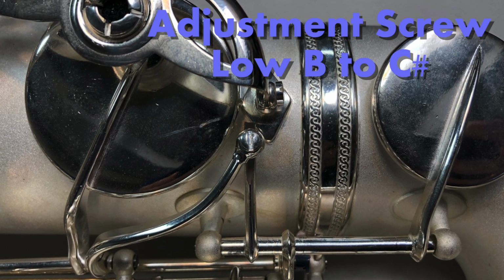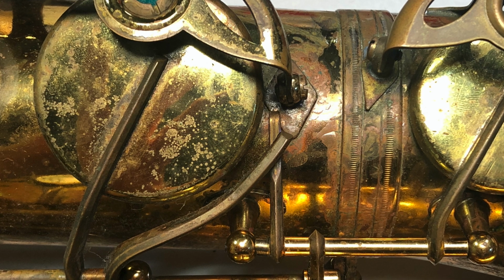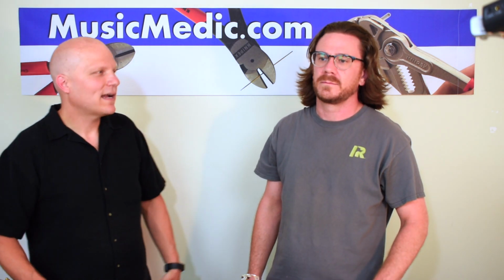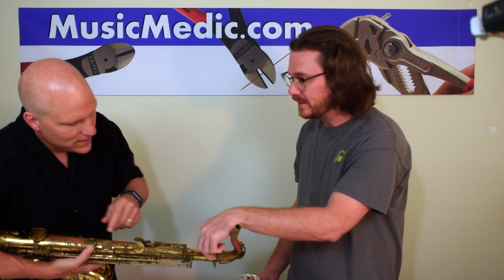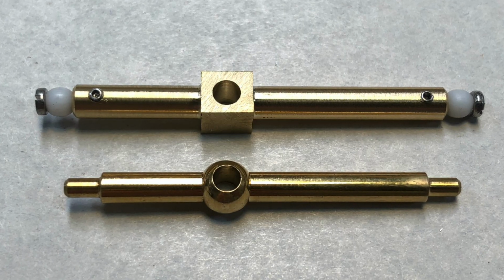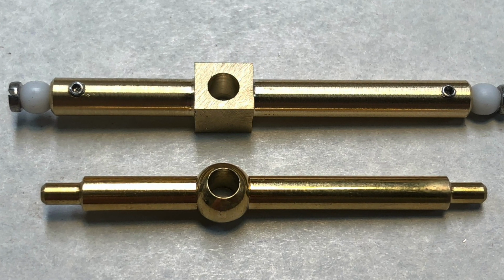The Complete Mark VI Überhaul | Part 3 of 4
In this 4-part series, we'll give an overview of a complete overhaul of the Selmer Mark VI saxophone. Join us as Curt and Ryan take you on a technician's journey into the world's most sought-after horn!

Topics covered in this part 3 of 4 include:
Adjustment Screws
Octave Mechanism
Teflon Ball Octave Rocker